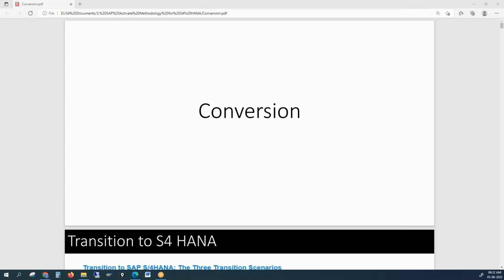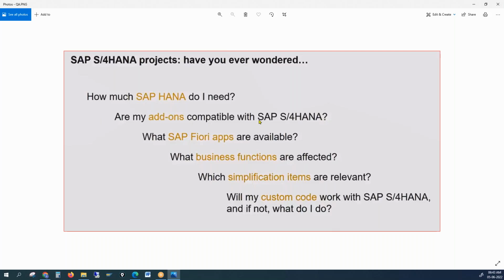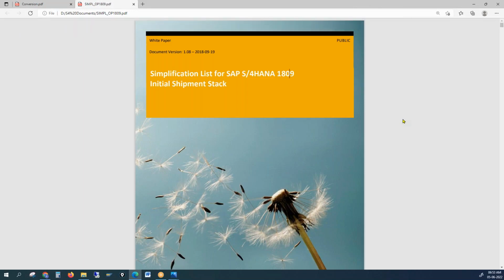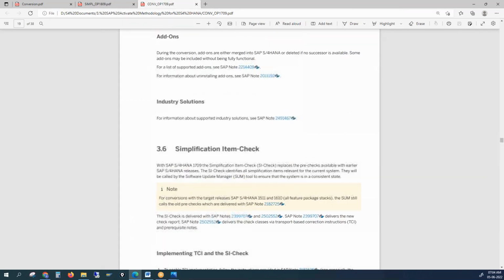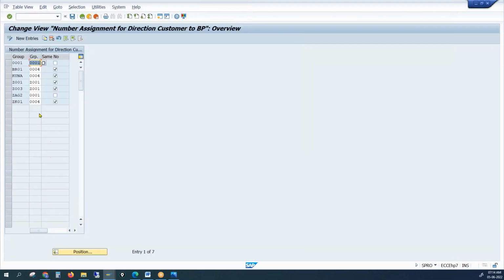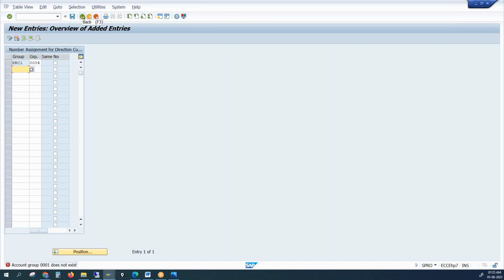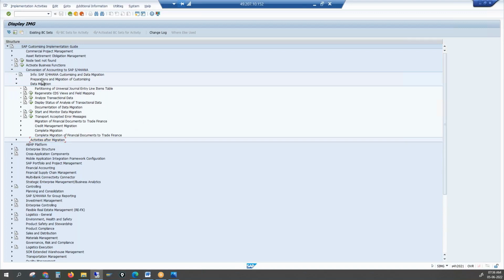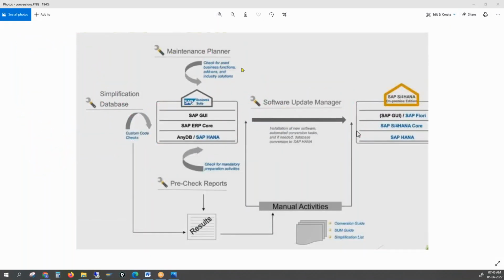Conversion or migration Project/ Transition to S4 - Class 5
Conversion or migration Project/ Transition to S4